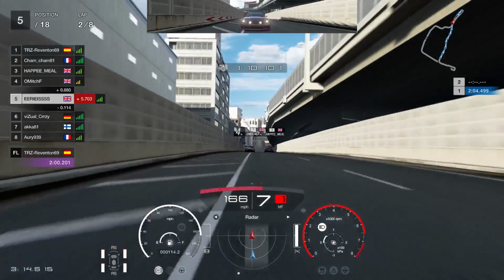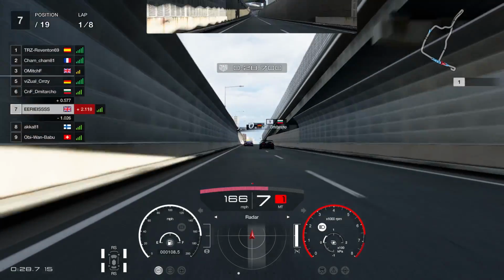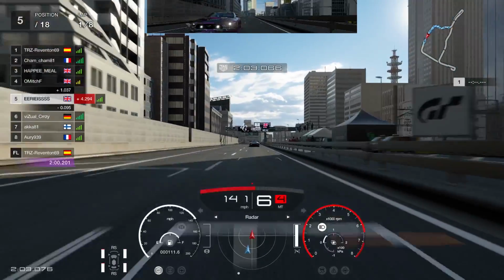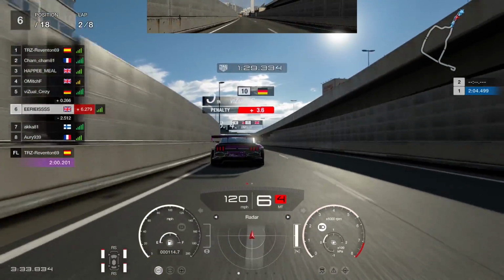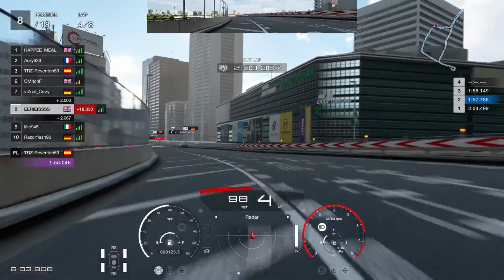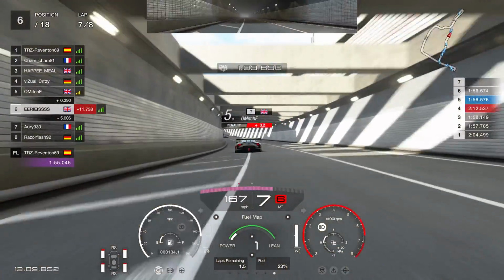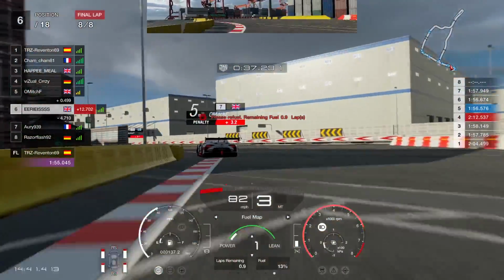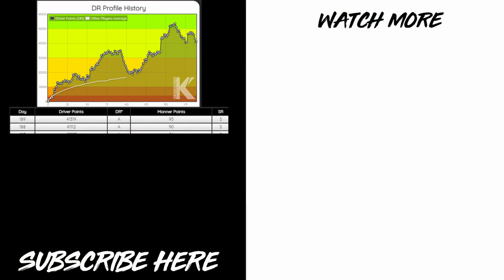Gran Turismo Sport: First race on the new Tokyo track!